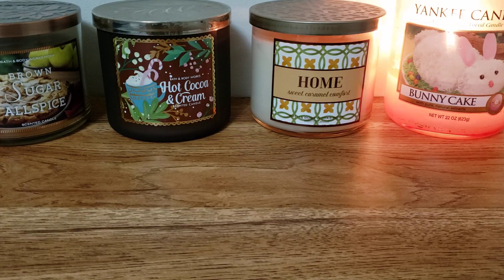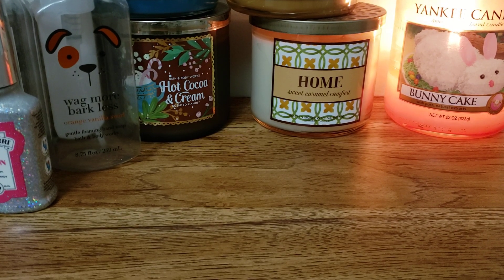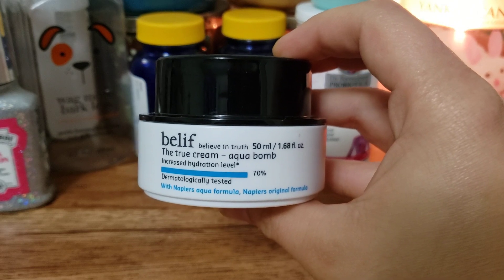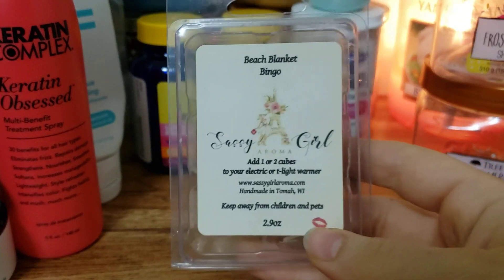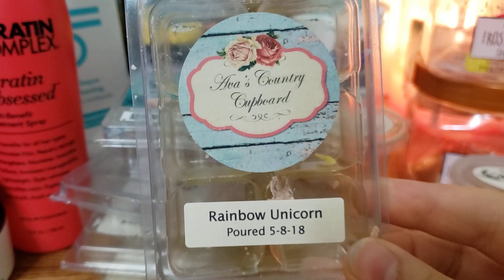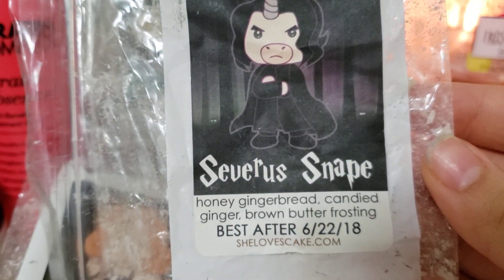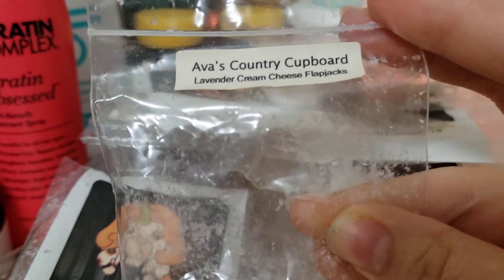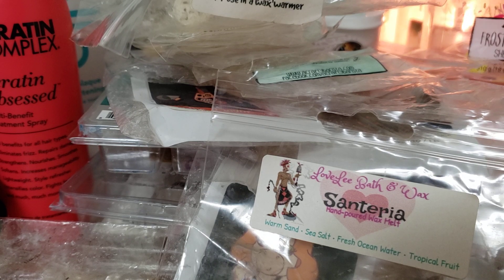June | July 2020 wax empties